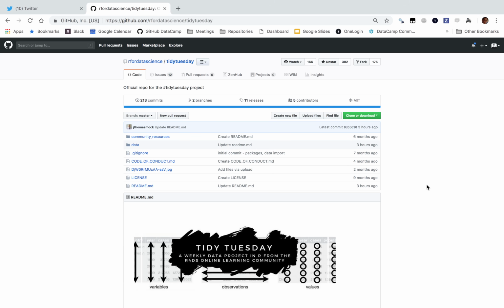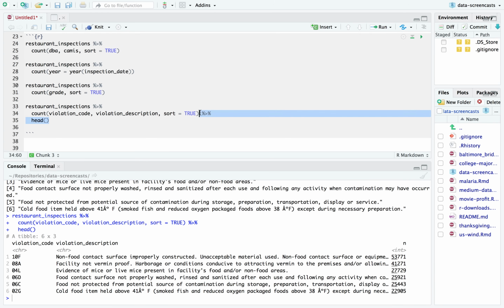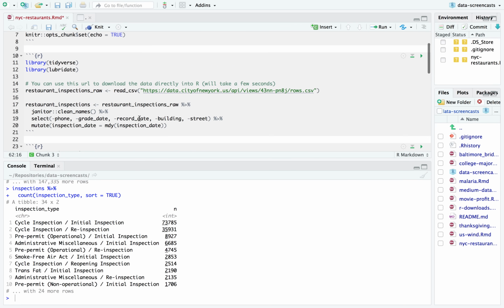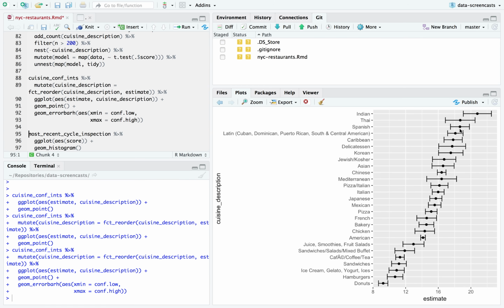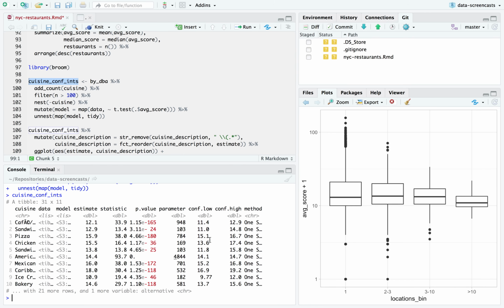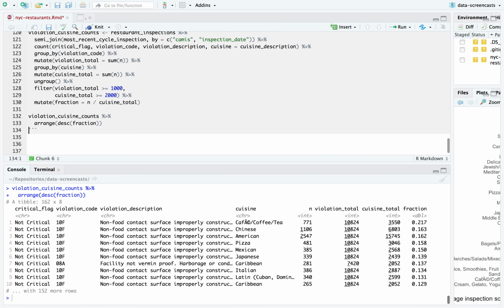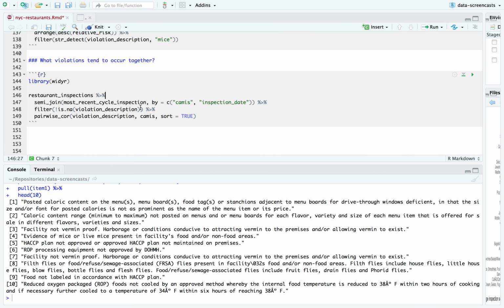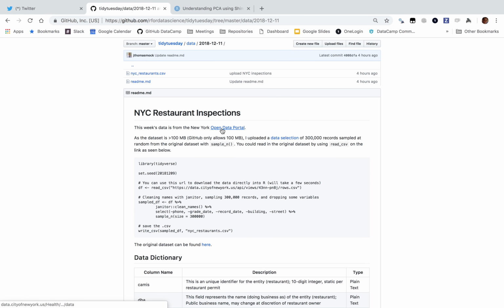Tidy Tuesday screencast: analyzing NYC restaurant inspections with R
I analyze a dataset on NYC restaurant inspections as an example of exploratory data analysis in R, performed without looking at the data in advance. This is part of the tidytuesday project